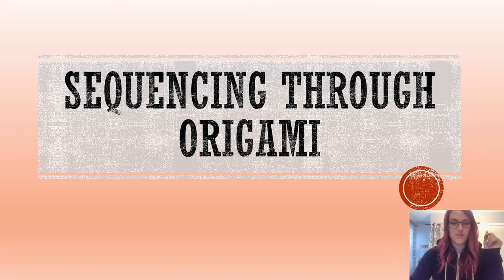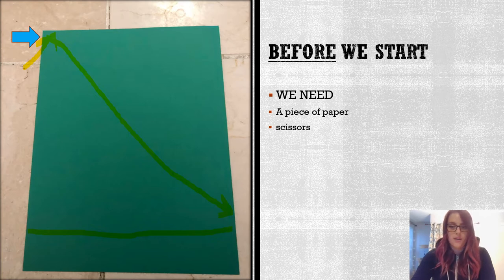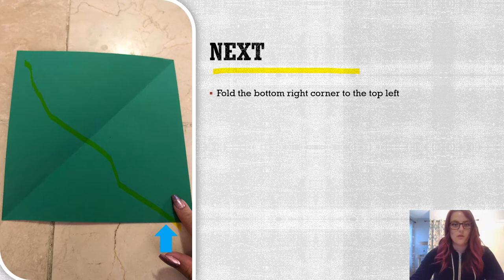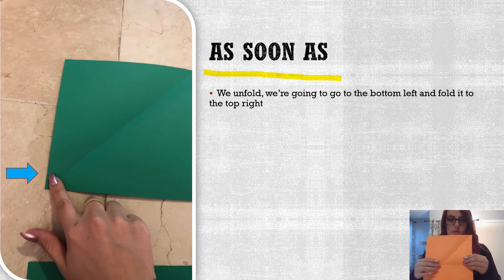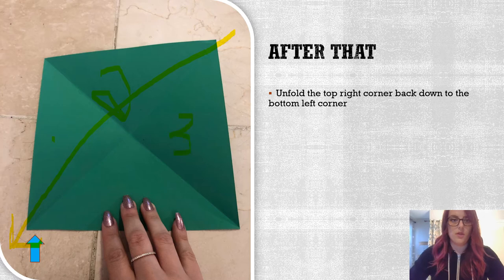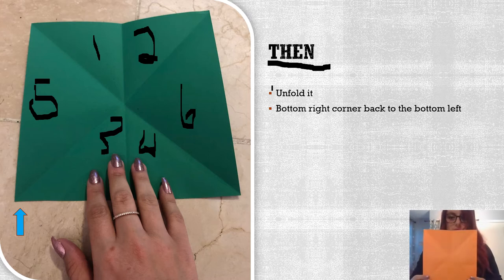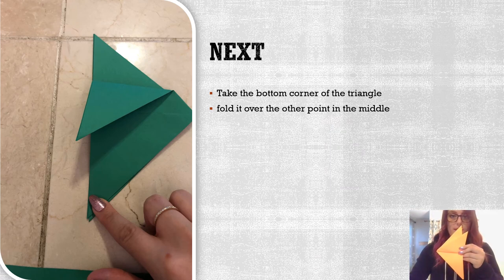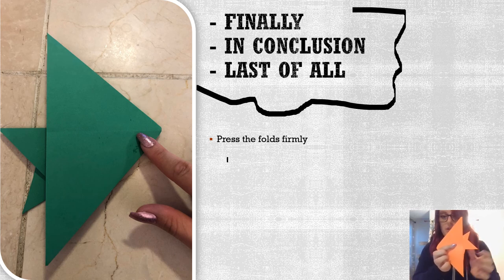Sequencing through Origami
In this video you will learn new sequence words and phrases while also learning how to make origami fish!